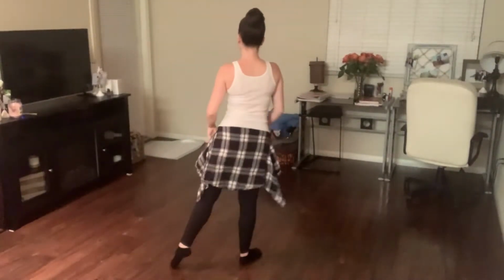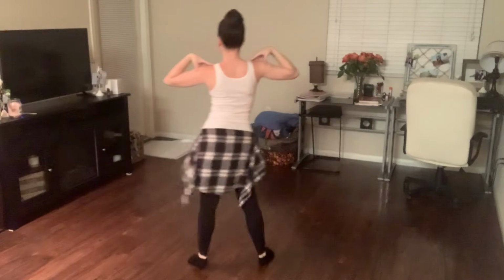Dance-isms Turn Excerises